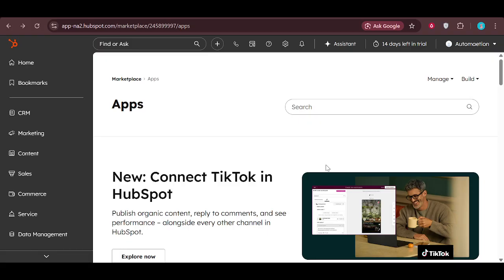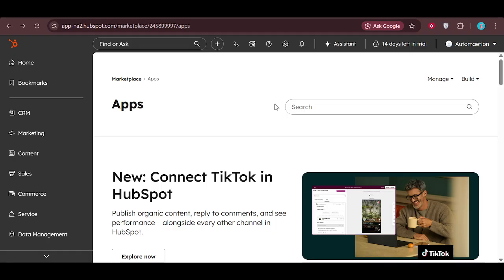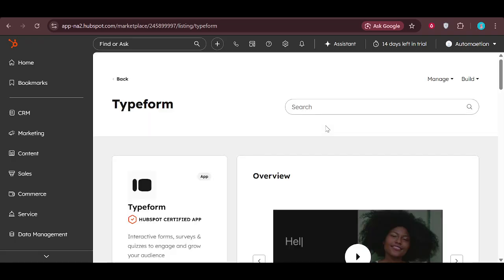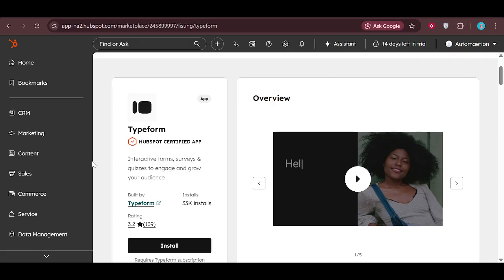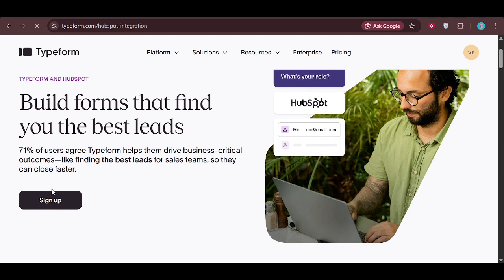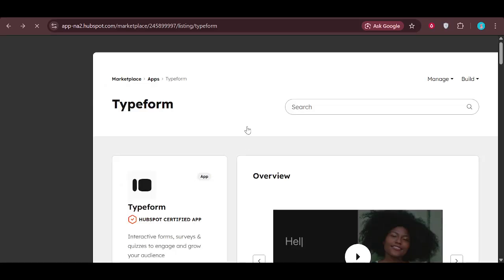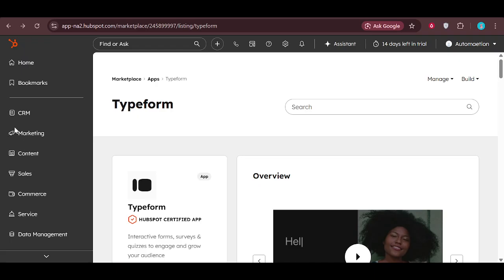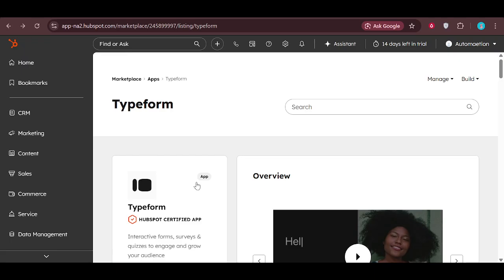How to Integrate Typeform with HubSpot (Quick Integration)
In this video, we'll guide you through the process of integrating Typeform with HubSpot, highlighting the essential steps to streamline your data collection and enhance your marketing efforts. This tutorial is designed for professionals looking to leverage their tools effectively, ensuring a seamless connection between Typeform and HubSpot.

By the end of this video, you'll have a clear understanding of how to set up the integration, manage your workflows, and optimize your data flow. Watch till the end to unlock the full potential of your Typeform and HubSpot integration!